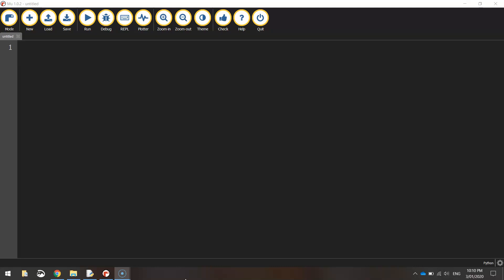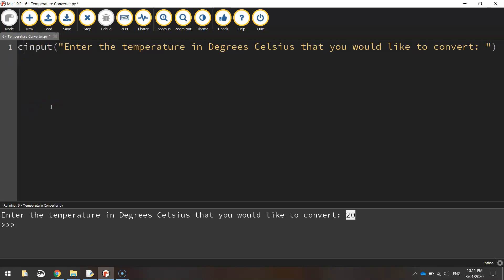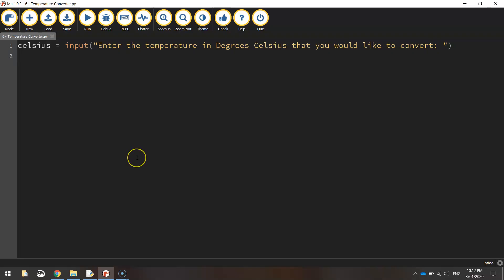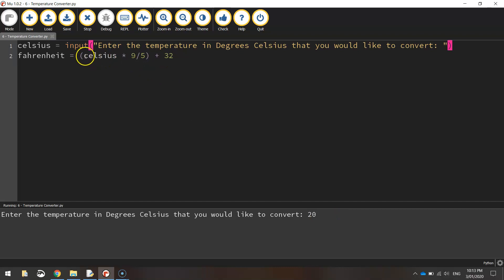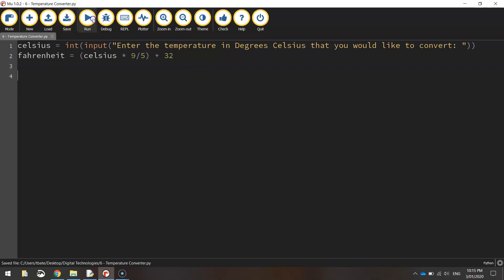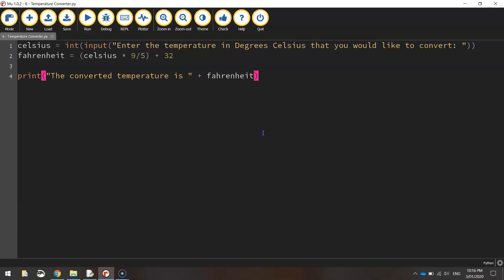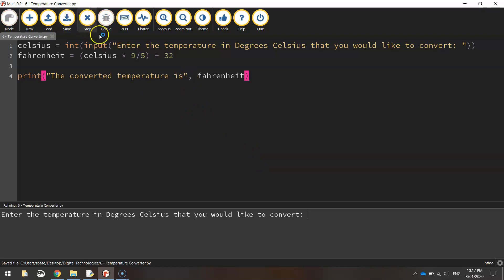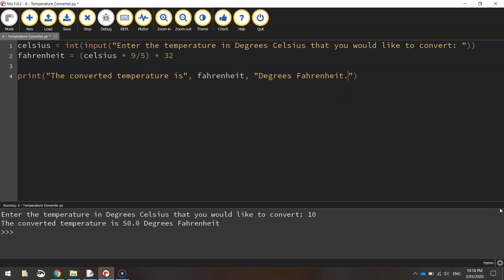Python - Temperature Converter Tutorial (Celsius to Fahrenheit)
Learn how to convert Degrees Celsius into Fahrenheit using 3 lines of Python code.

~ CODE ~

celsius = int(input("Enter the temperature in Degrees Celsius that you would like to convert: "))
fahrenheit = (celsius * 9/5) + 32

print("The converted temperature is", fahrenheit, "Degrees Fahrenheit.")